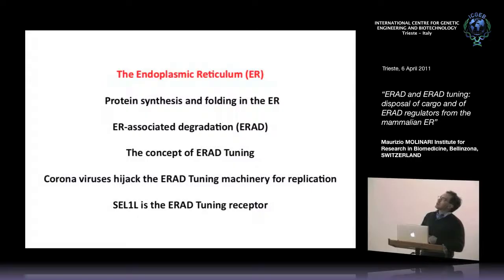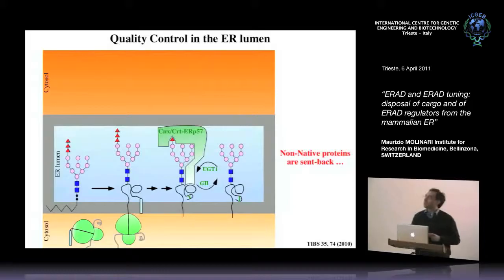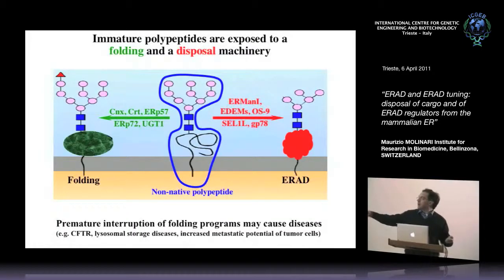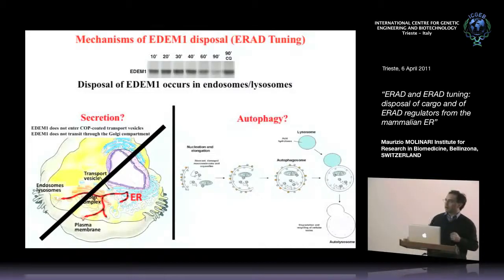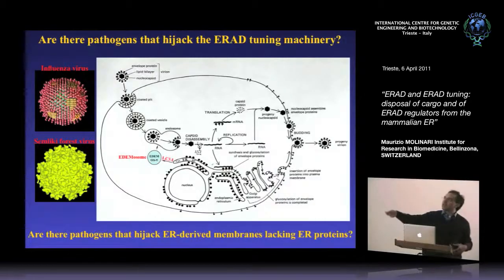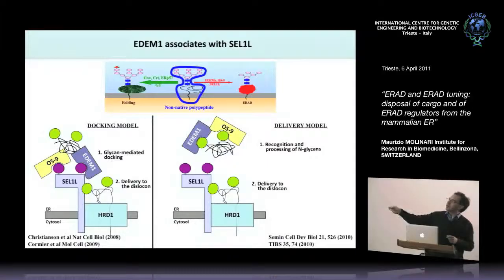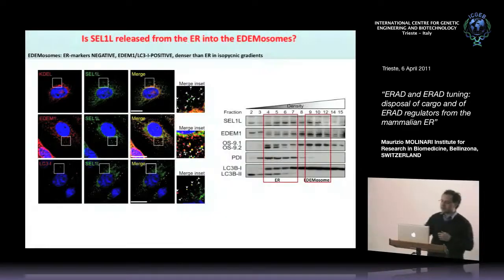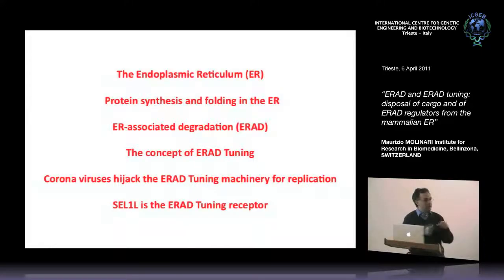M. Molinari - ERAD and ERAD tuning: disposal of cargo and of ERAD regulators from the mammalian ER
Maurizio Molinari, Institute for Research in Biomedicine, Bellinzona, SWITZERLAND speaks on "ERAD and ERAD tuning: disposal of cargo and of ERAD regulators from the mammalian ER". This seminar has been recorded by ICGEB Trieste